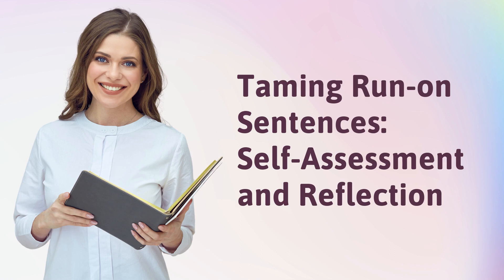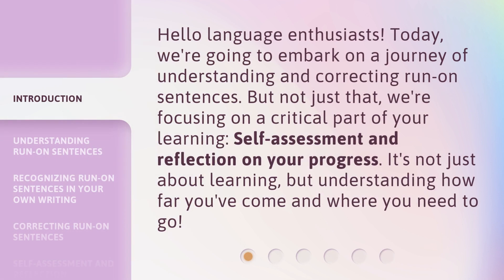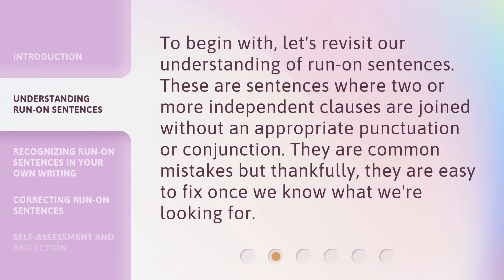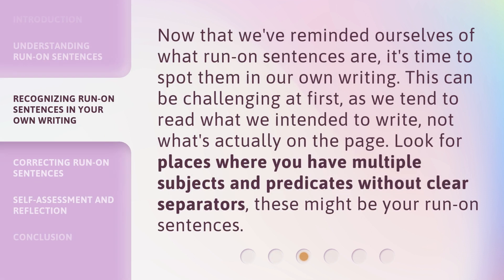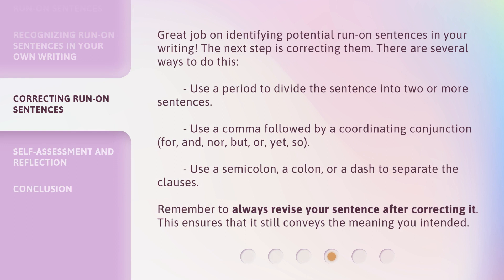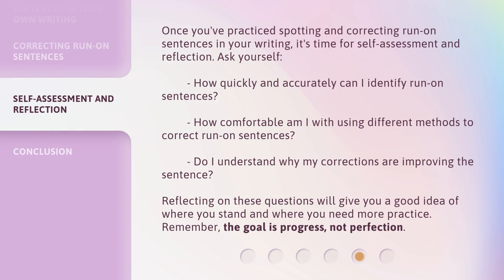Taming Run-on Sentences: Self-Assessment and Reflection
Mastering Run-on Sentences: Assess and Improve Your Writing • Learn how to identify and fix run-on sentences in your writing with this engaging video. Discover the importance of self-assessment and reflection in your learning journey. Enhance your writing skills and ensure your sentences convey the intended meaning!

00:00 • Introduction - Taming Run-on Sentences: Self-Assessment and Reflection
00:32 • Understanding Run-on Sentences
00:54 • Recognizing Run-on Sentences in Your Own Writing
01:20 • Correcting Run-on Sentences
02:01 • Self-Assessment and Reflection